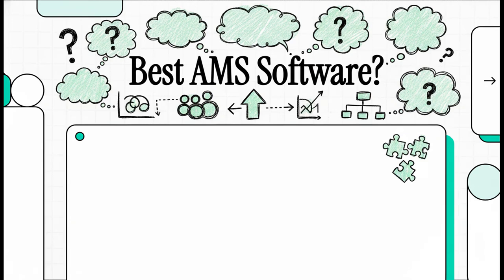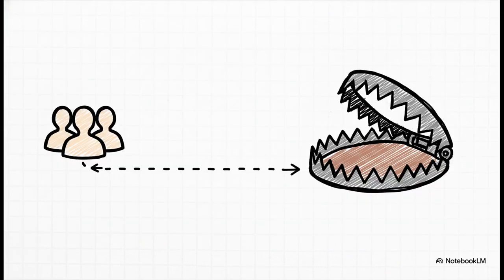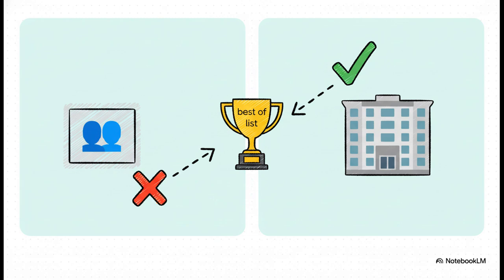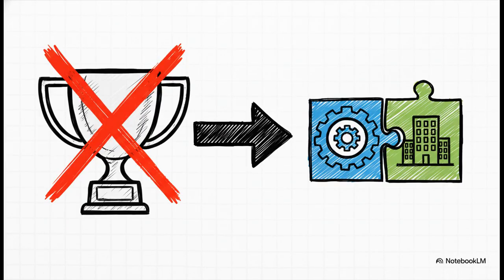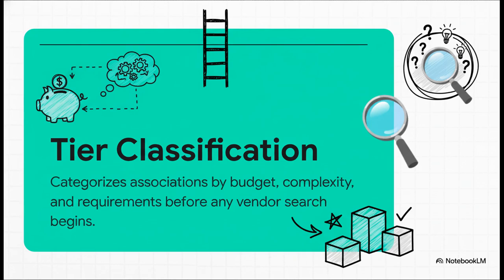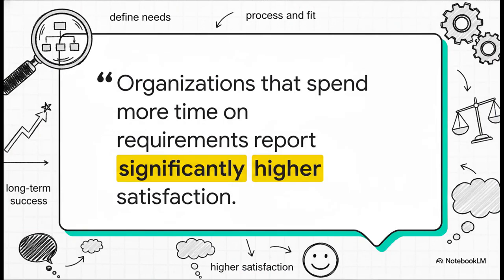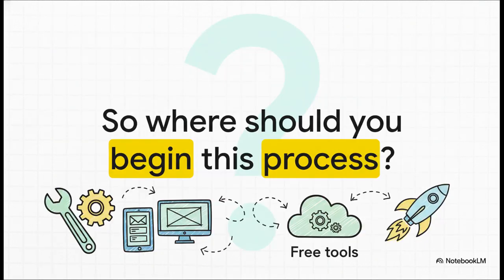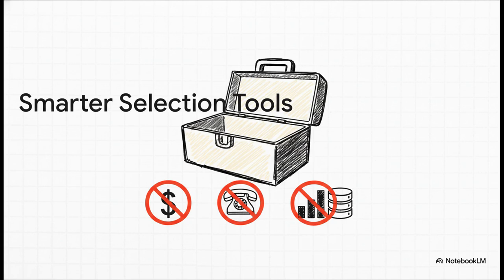Best AMS Software? You're Asking the Wrong Question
Most "best AMS software" lists are paid rankings that ignore your budget, size, and complexity. Here's why that question fails association executives—and what to ask instead.

⏱️ TIMESTAMPS 2 Minutes Total
Why "best AMS" is the wrong question

SmartThoughts is an independent AMS selection consultant—zero vendor commissions since 2002. After 200+ implementations over 25 years, one truth holds: the best AMS isn't a ranking—it's a fit. This video breaks down why association executives get misled by review lists and how to find the right answer for your specific organization.